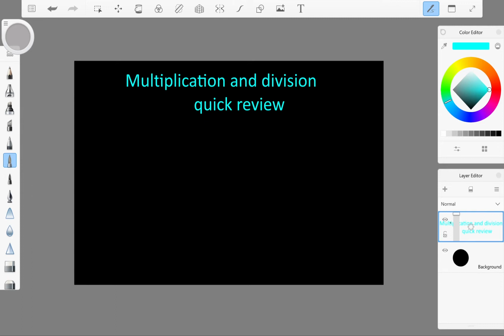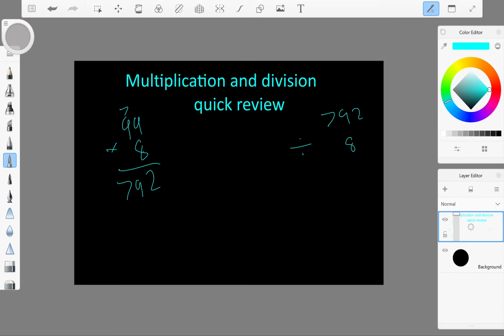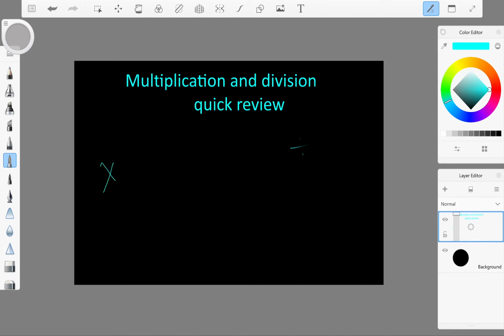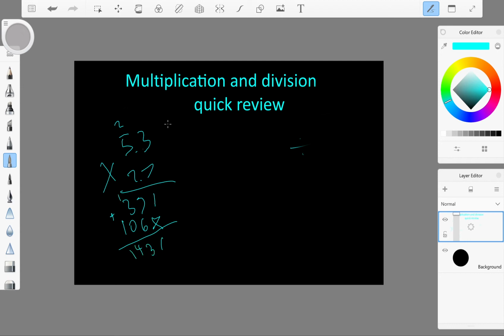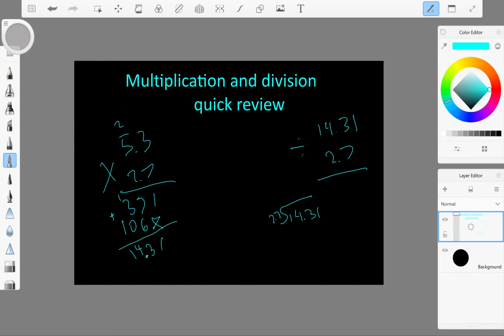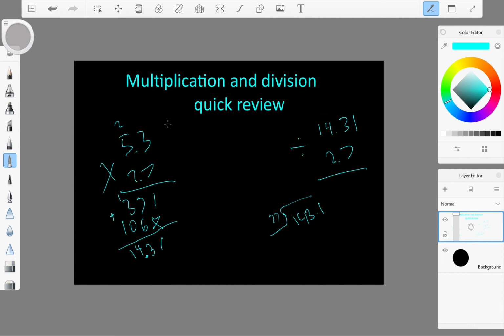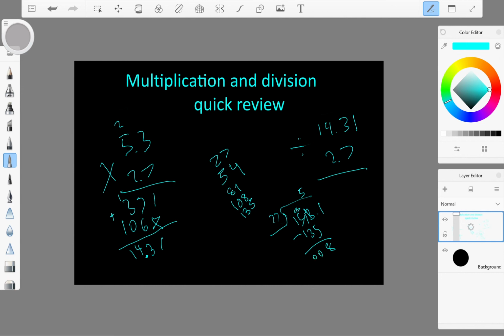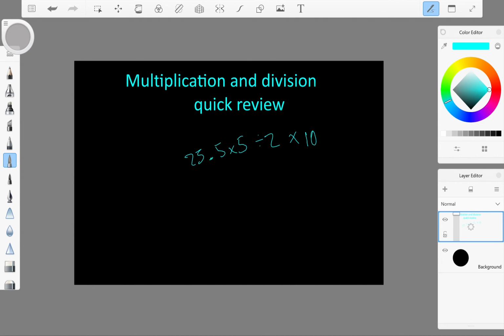Multiplying and division review